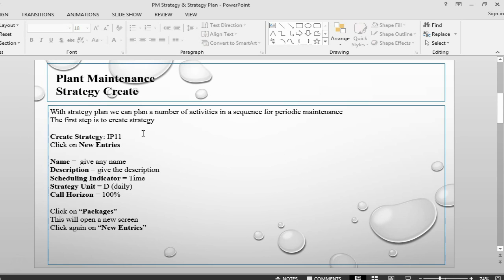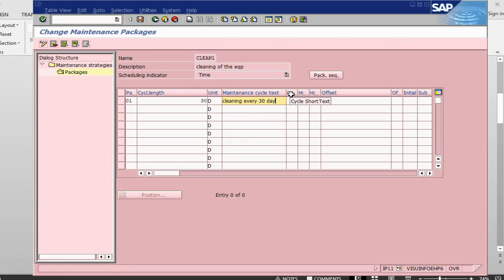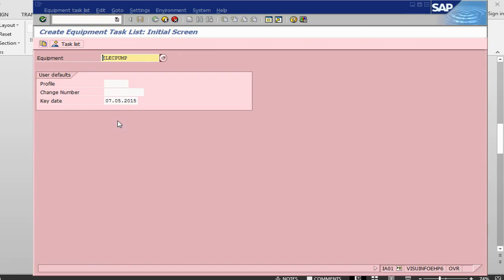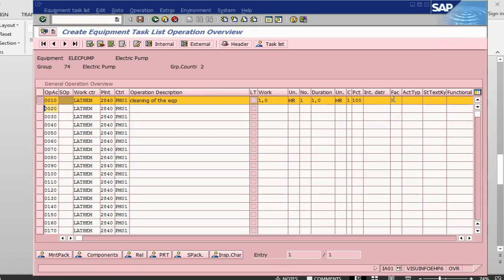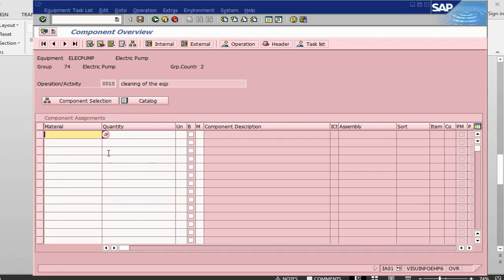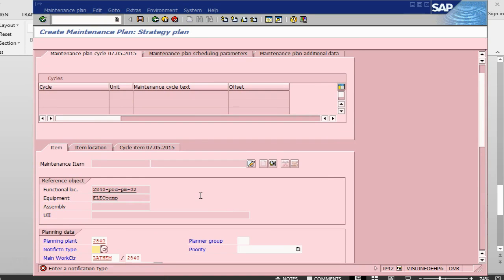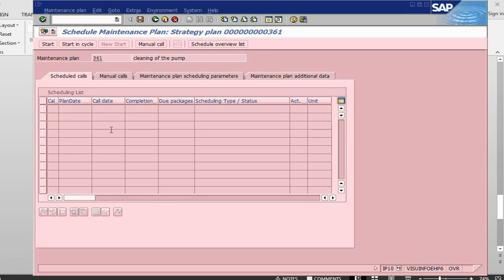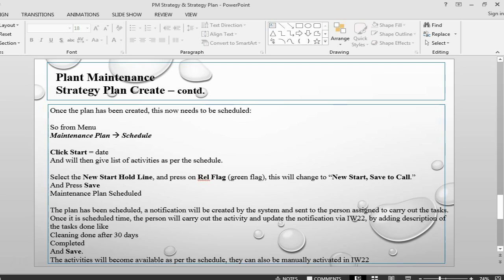SAP PM (SAP Plant Maintenance) || 5.1: Strategy Plan